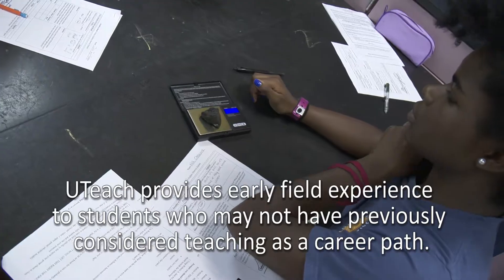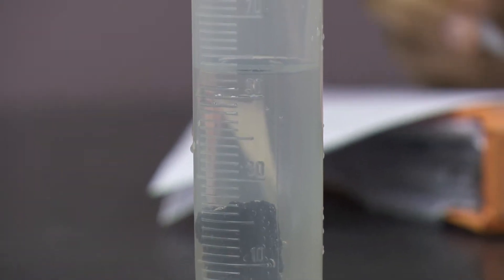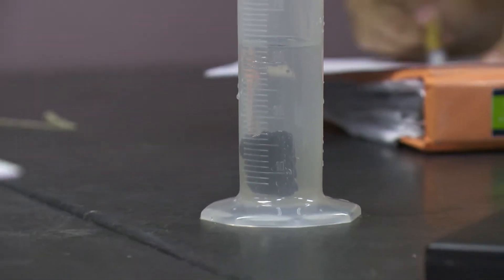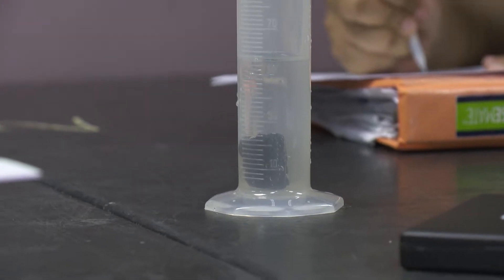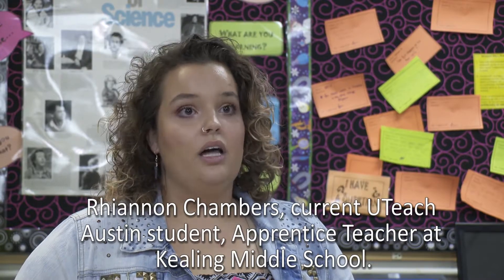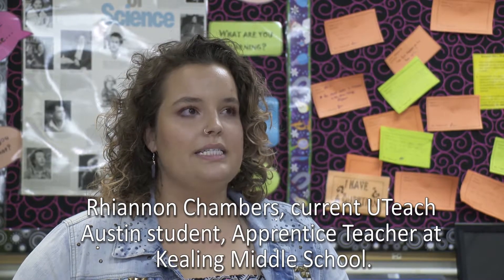UTeach Week Austin